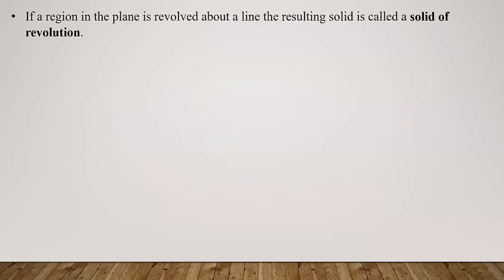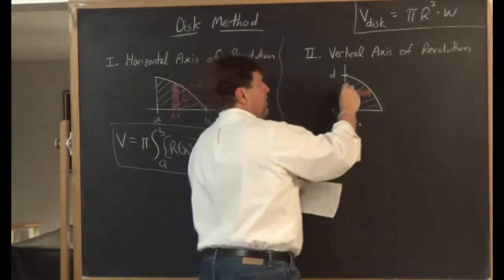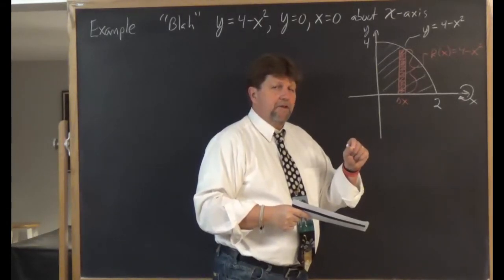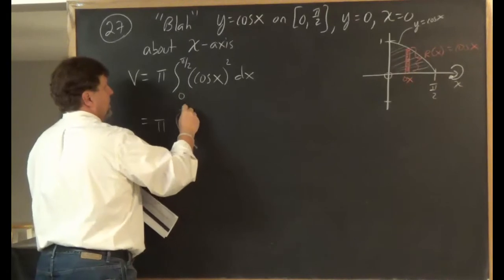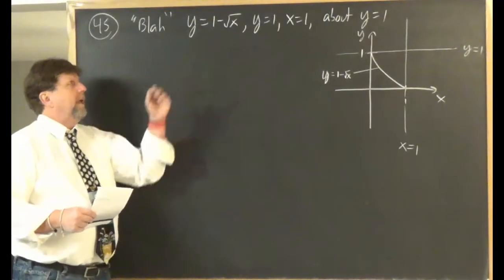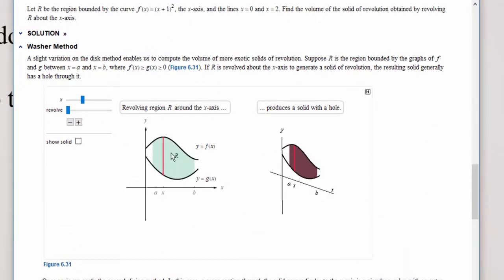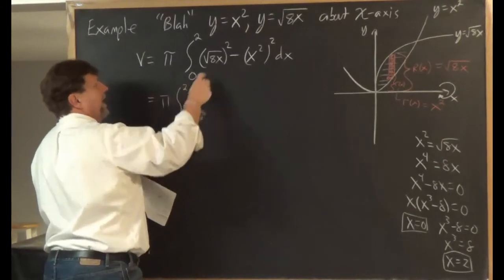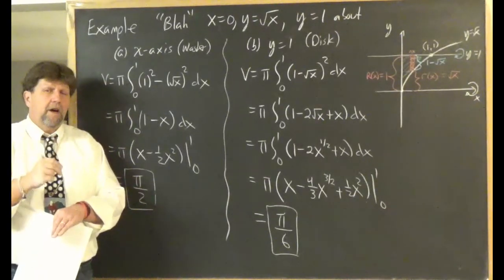Volume - Disk and Washer Method